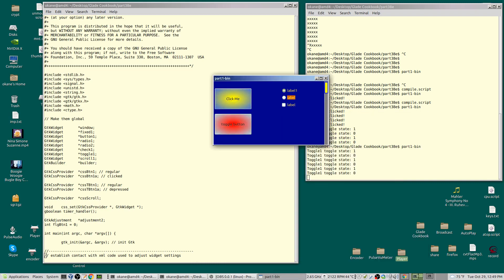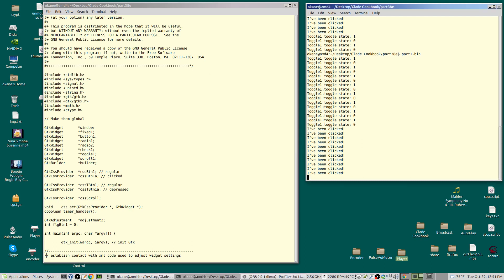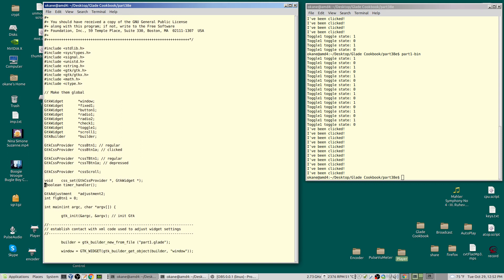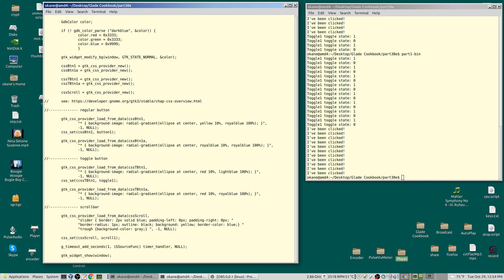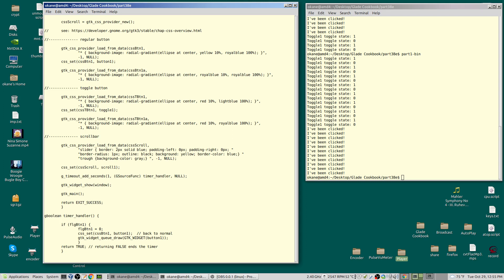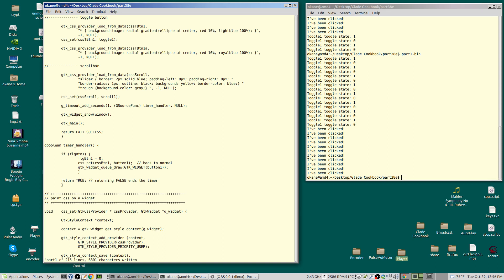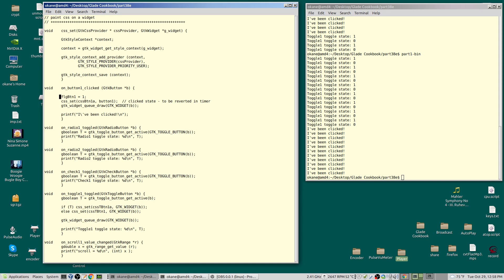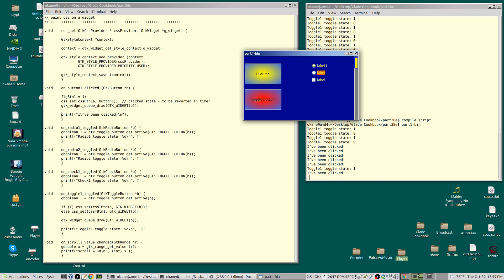Gtk Glade Programming Part 38e: Non standard button colors using timer function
How to set your buttons, sliders and labels to non standard colors. This episode uses a glib timer to reset button appearance.

Errata: Gdk/Gtk do not necessarily repaint a widget after it's CSS style has been altered. Consequently, the changes may not appear until another event results in a window re-paint. You can get around this in several ways. One of which is to hide/show the widget before and after the CSS code change. To do this, add the hide/show functions to the function css_set() as follows:

void    css_set(GtkCssProvider * cssProvider, GtkWidget *g_widget) {
        GtkStyleContext *context;
        context = gtk_widget_get_style_context(g_widget);
        gtk_widget_hide(g_widget);
        gtk_style_context_add_provider (context,
                GTK_STYLE_PROVIDER(cssProvider),
                GTK_STYLE_PROVIDER_PRIORITY_USER);
        gtk_style_context_save (context);
        gtk_widget_show(g_widget);

Video should play in 1080p (adjust your browser settings accordingly).